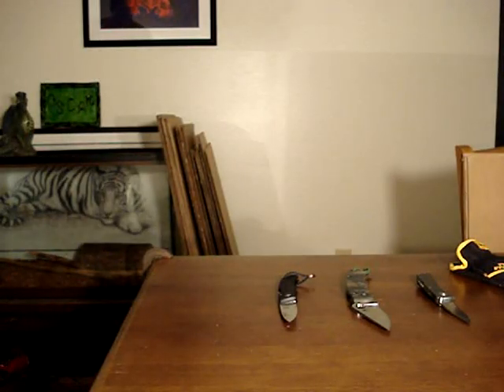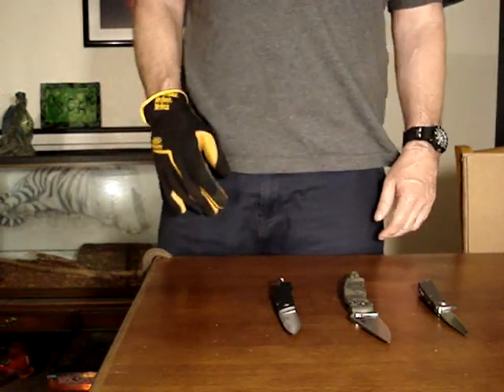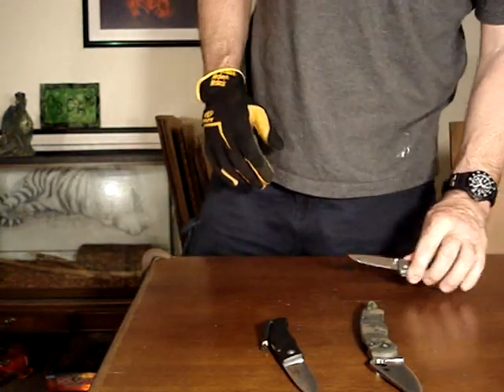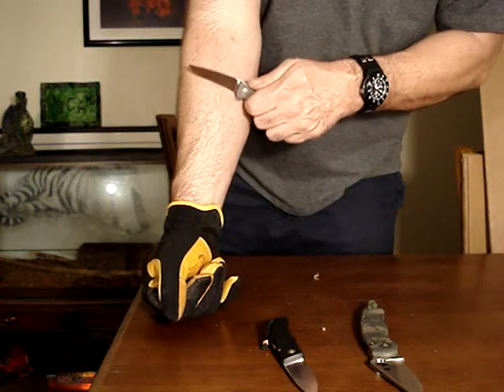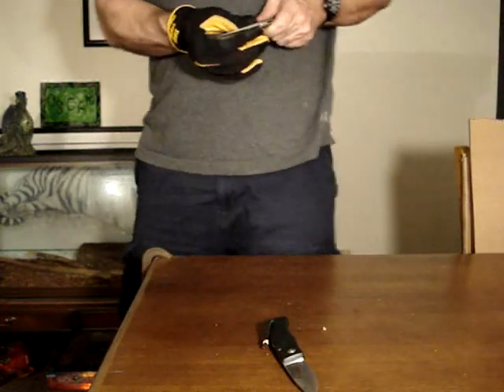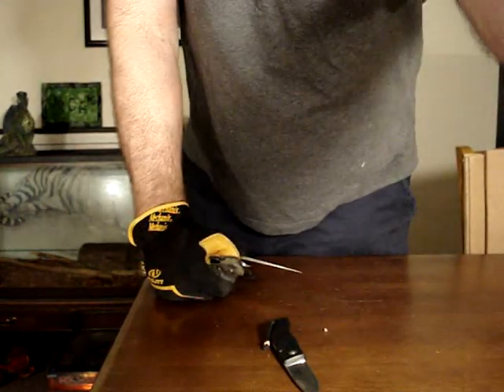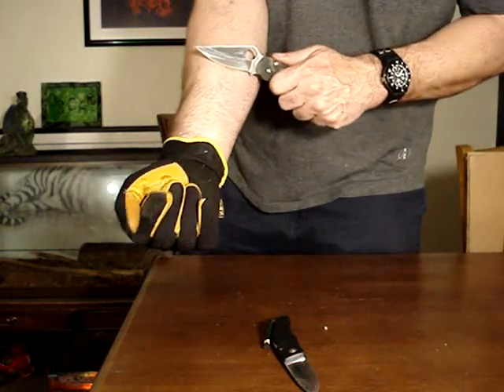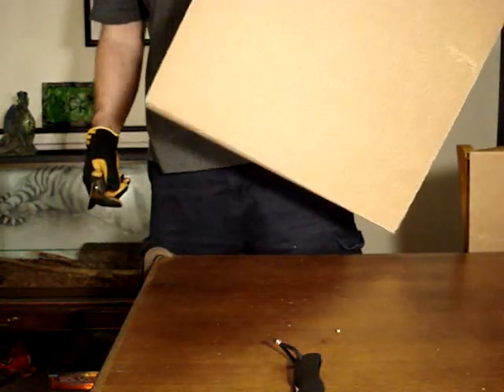Fallkniven U2 Side by Side Test, Part 1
This is part 1 of a test comparing the Fallkiven U2 to 2 other knives. For the Table-top, watch Fallkniven Knife Revew, Part 1.